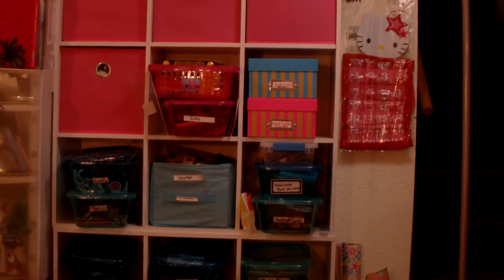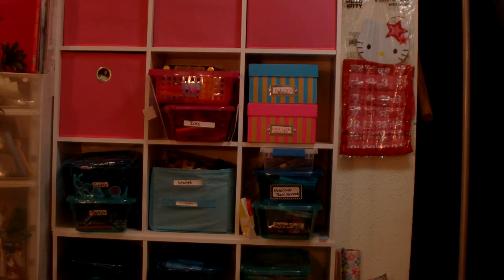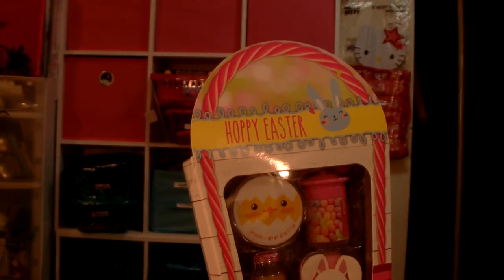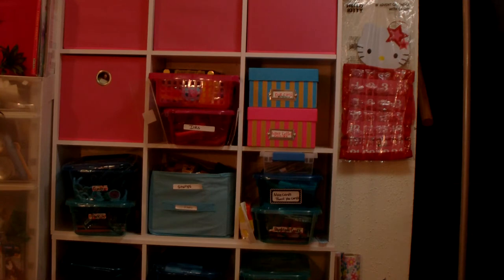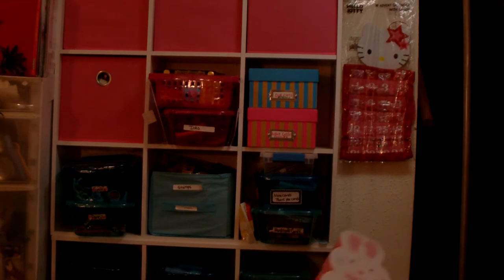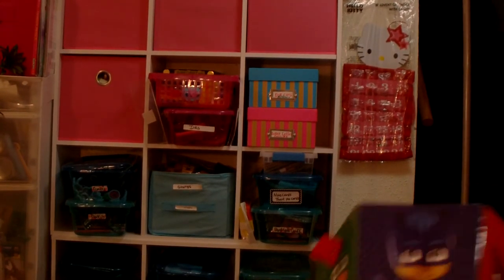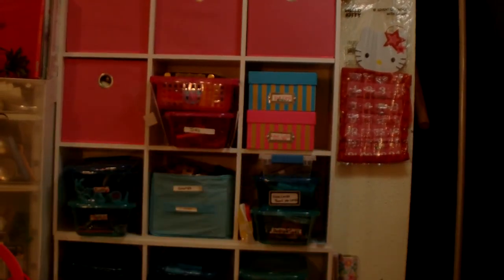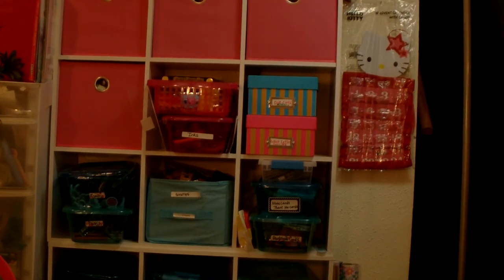Large Walmart Haul! Lots of Easter Clearance!!!